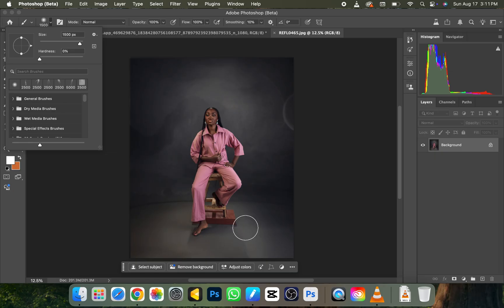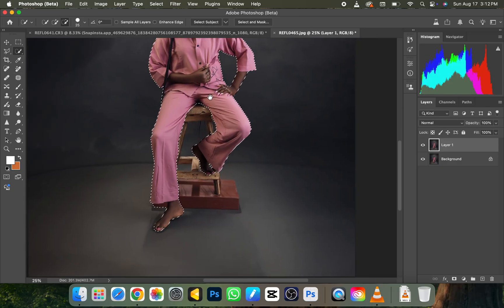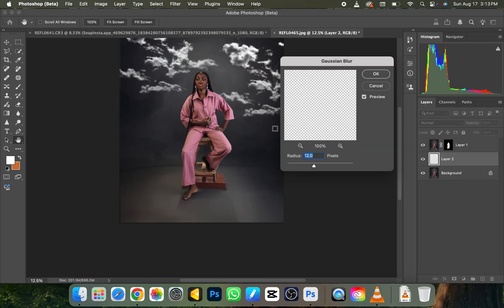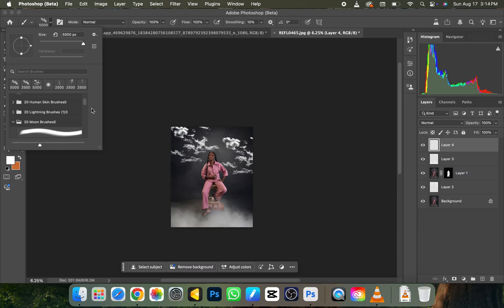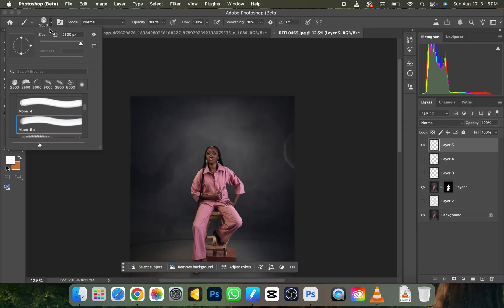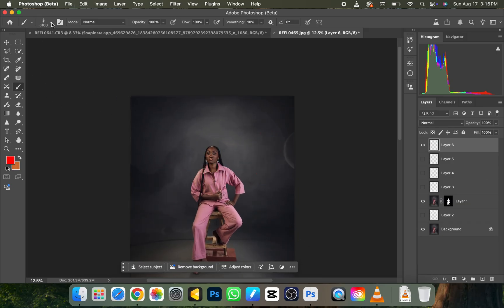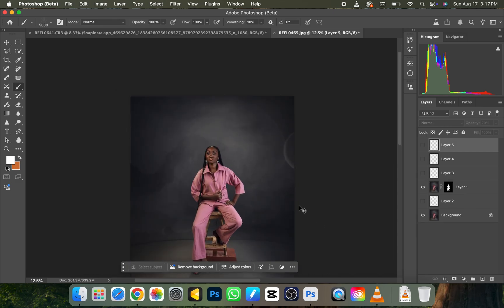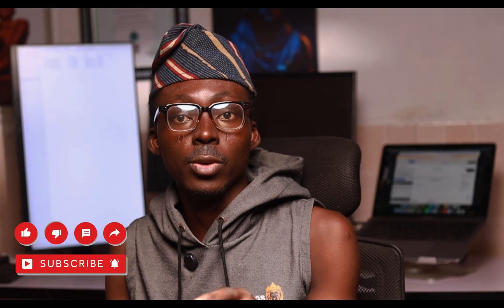Get Photoshop brushes that increases creativity for free and how to use them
Make use of this Link to register and get you trial credit Image

in this video, I’ll walk you through my complete photo editing workflow — from enhancing lighting, refining details, to generating and manipulating creative backgrounds. Whether you’re a photographer, retoucher, or digital artist, this tutorial will help you take your portraits and creative edits to the next level.

you will be getting the link to the free brushes and also how to use it

This workflow is perfect if you want to transform ordinary images into striking visuals using advanced editing techniques.